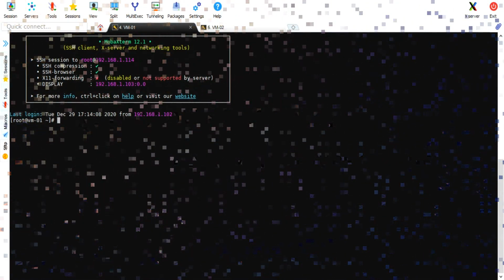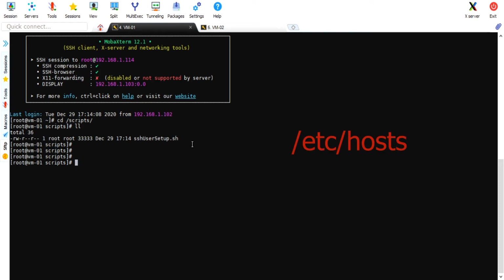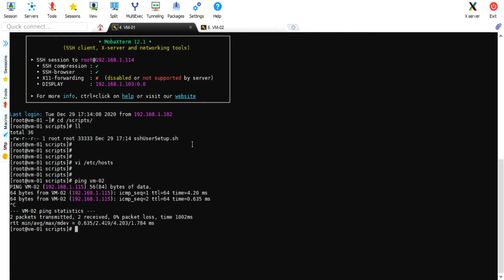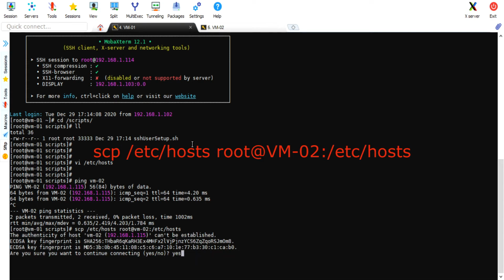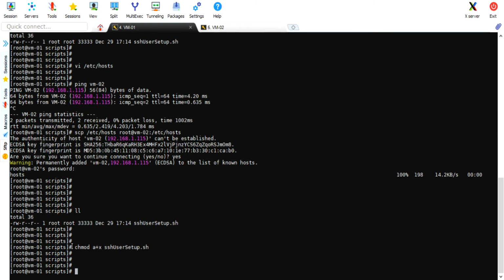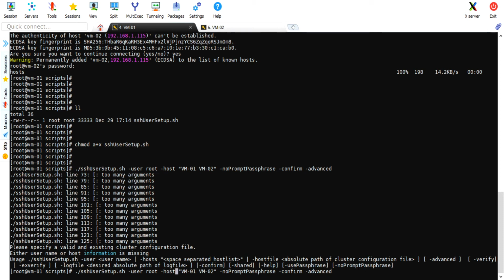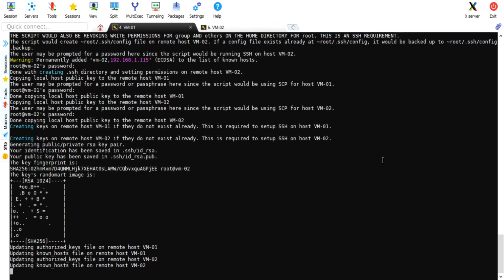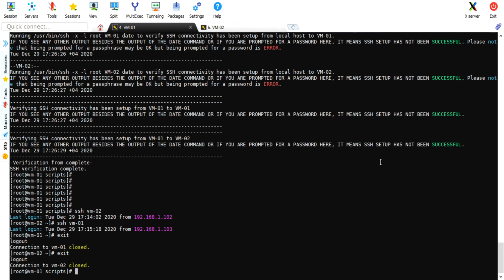SSH Password less Login (Linux)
Enabling SSH password less authentication helps to perform automated tasks using scripts. It saves us from entering password everytime.

This is step by step procedure to configure password less login for linux server.